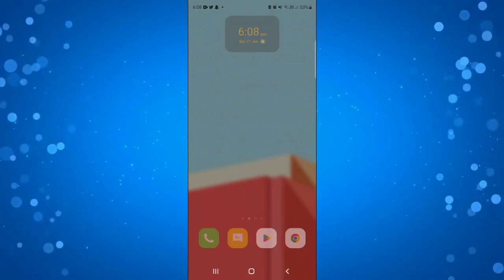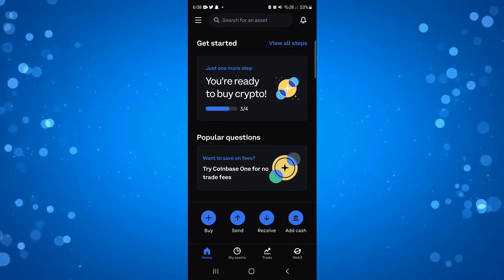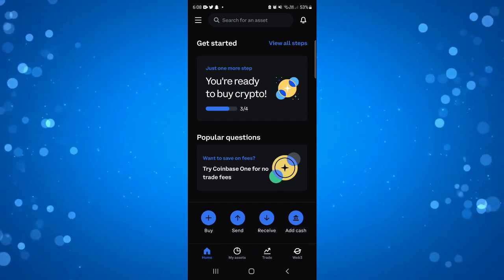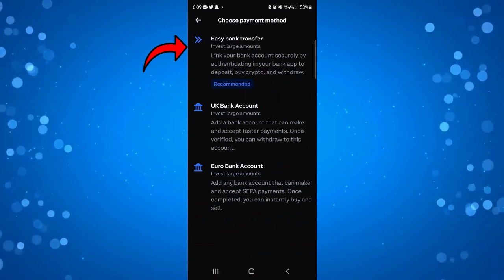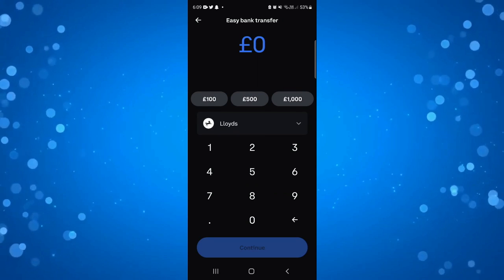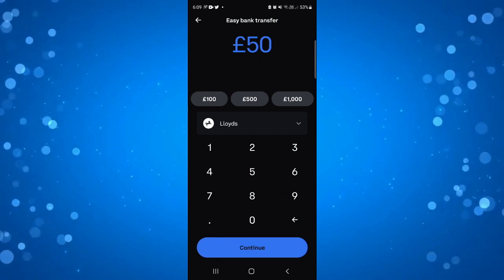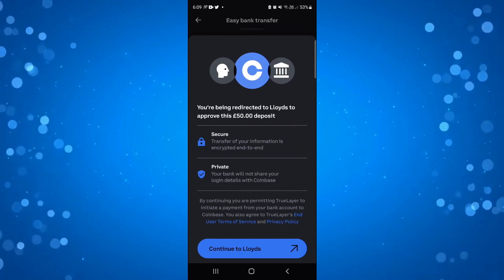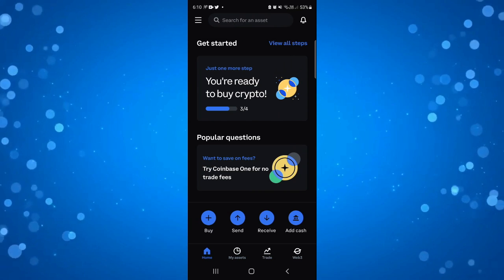How To Deposit Money From Bank Account To Coinbase (2023)